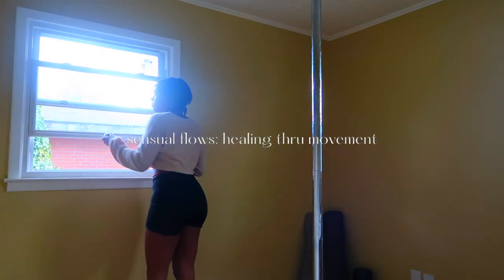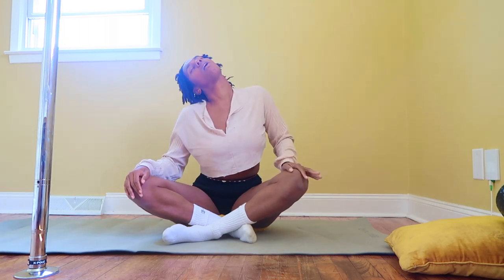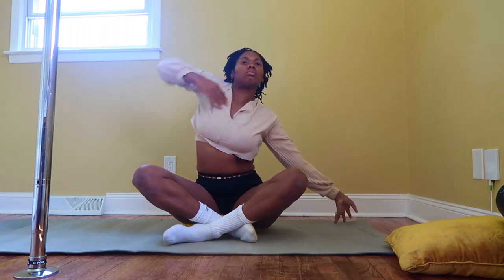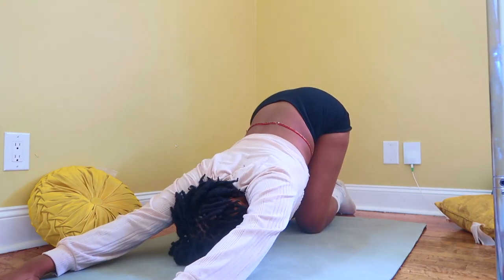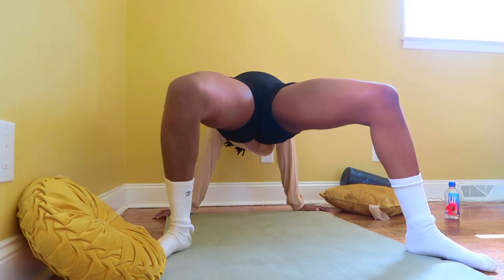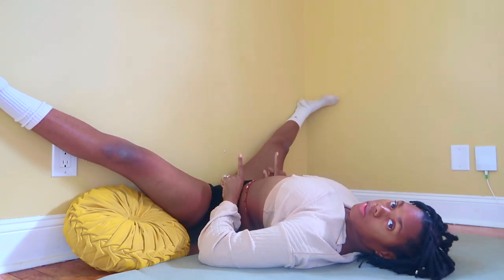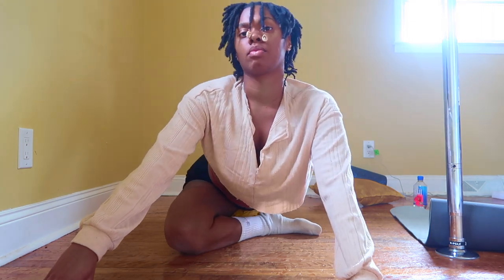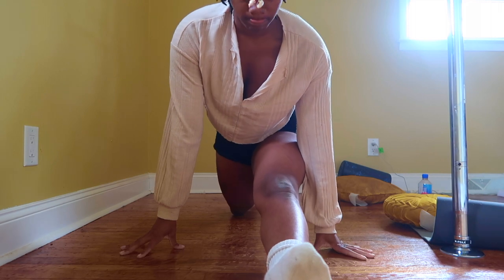Sensual Flows: Beginner/Intermediate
Peace loves! I am so excited about this video! Sensual movement has been offering me so much healing, peace and mobility lately. Personal sensuality or mutual sensuality can be a powerful healing modality. Life is sensual, and we are all sensual beings! Harnessing the powers of our sensual energy is helpful in our healing journey and being comfortable in our entire being.

Sensual healing has been a key part of my postpartum healing journey so I wanted to share it with you all!

Personal IG: @thatgirlvonnii

Business IG: @vshiddengems
Business IG: @vsdivinevisions
Non-profit org: @passionplace.clt